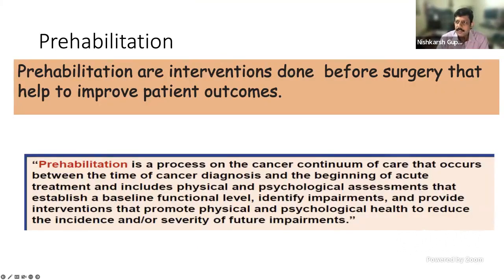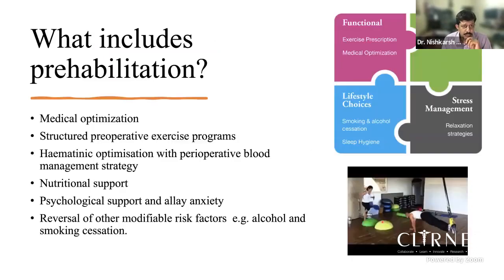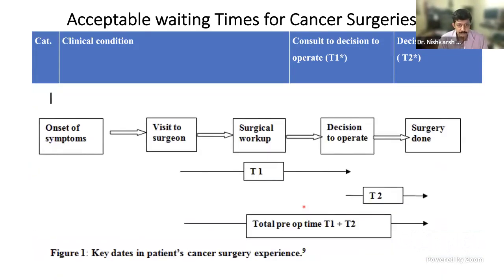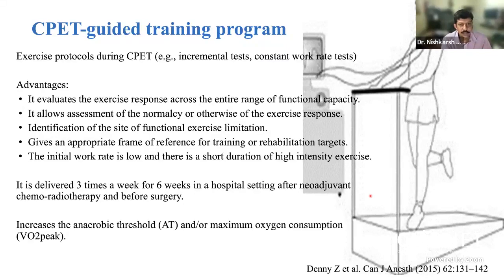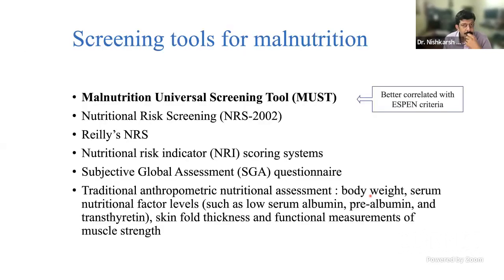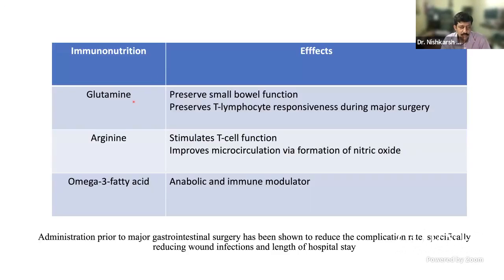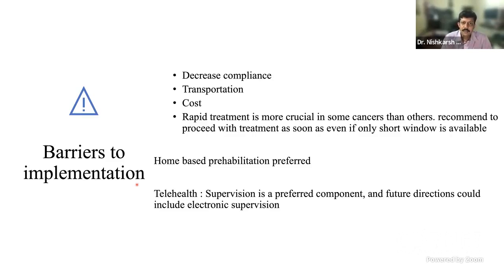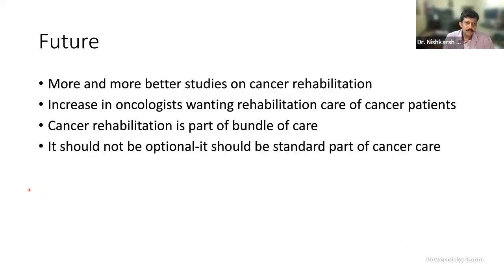Pre habilitation and role of CPET in the onco surgical patient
In this lecture Dr Nishkarsh Gupta discusses the role of prehabilitation in improving the outcomes in oncosurgical patients